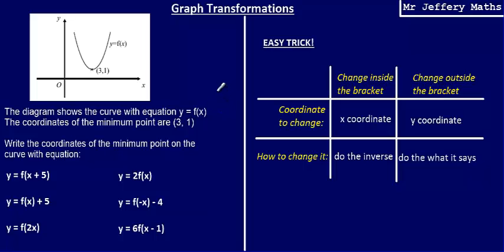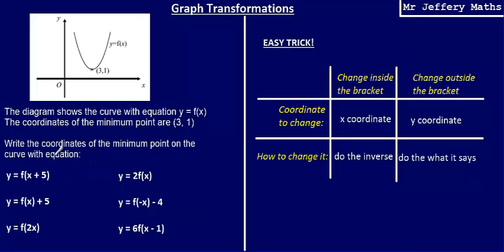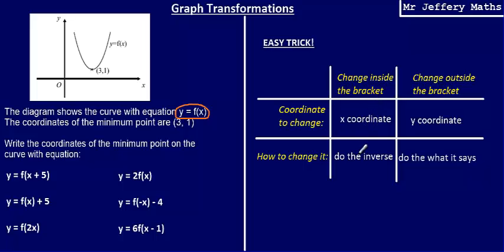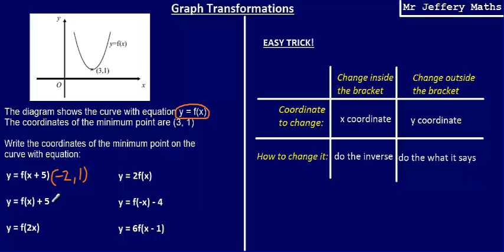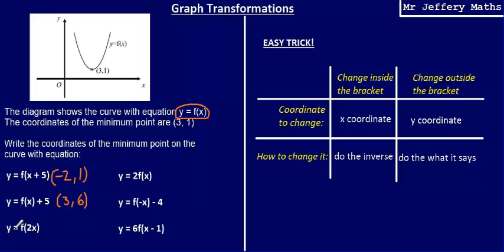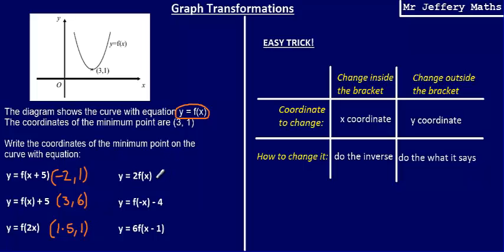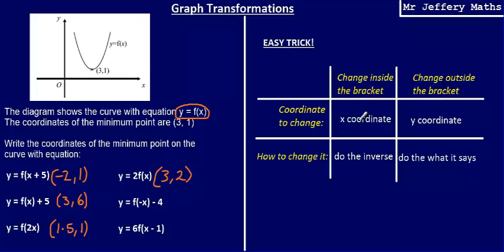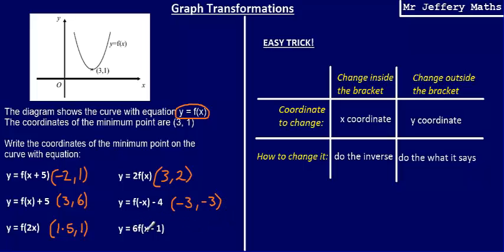Graph Transformations of y = f(x) (Easy Trick!) - GCSE Edexcel Maths 9-1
Mr Jeffery demonstrating an easy trick that will allow you to work out graph transformation questions using a simple to follow method.